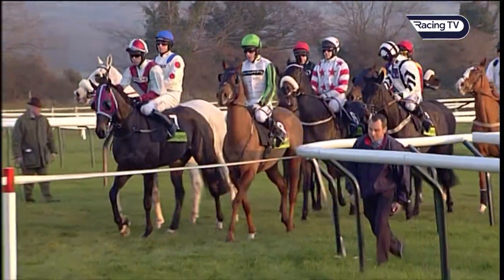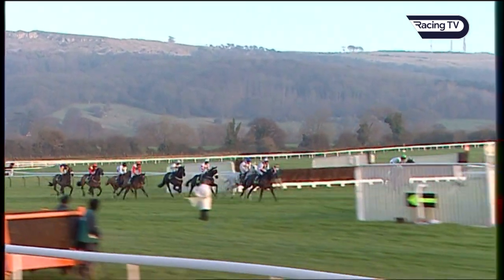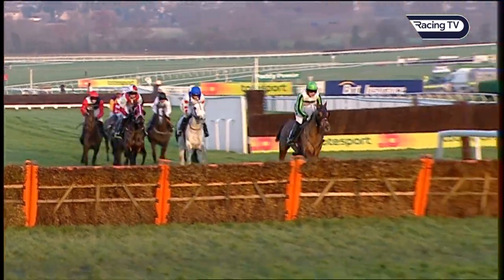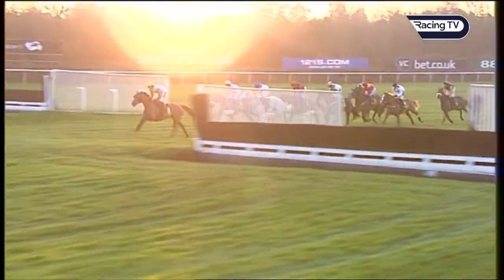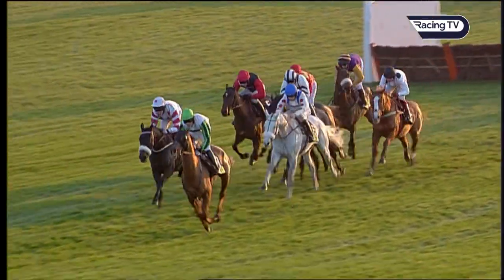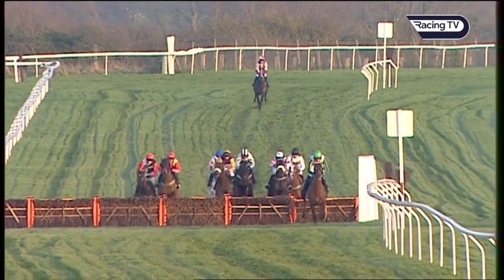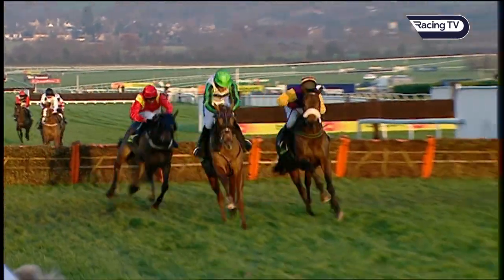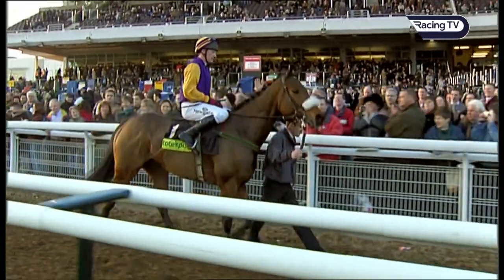HARCHIBALD saunters to victory in the 2005 Bula (International) Hurdle under a superb Paul Carberry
In a golden age of two mile Hurdlers, Harchibald was an infuriating horse at times but one of the most talented of his era. On this day, Paul Carberry delivered Harchibald as late as he possibly could and one could argue it was still too soon! A fantastic winner on this day in December 2005.